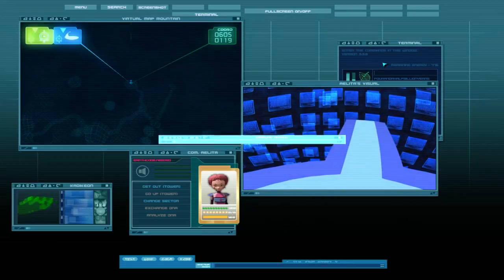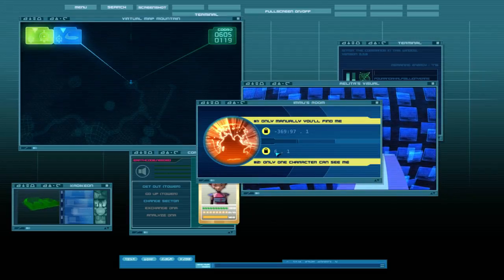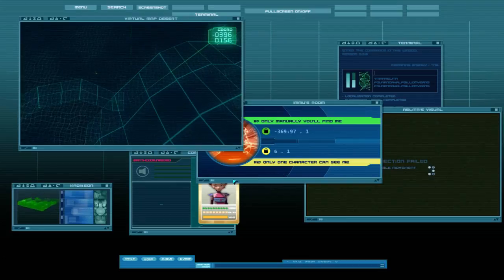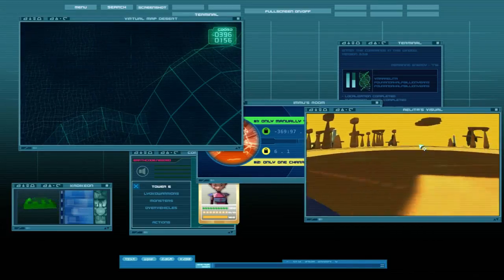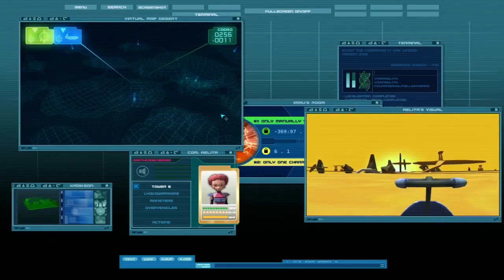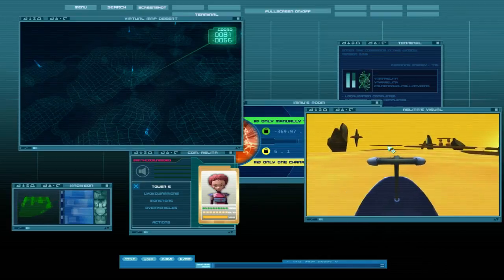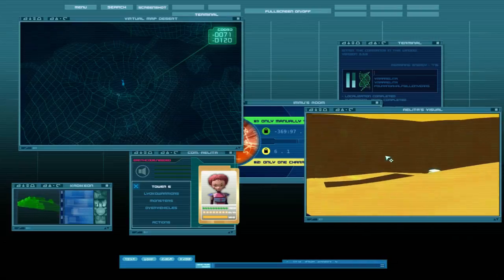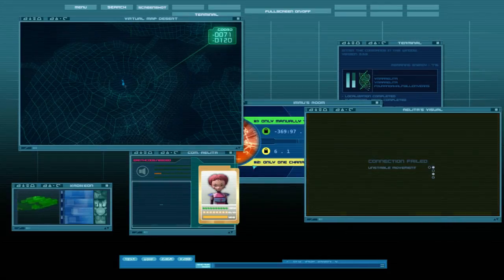IFSCL 3.3.0: Orange RTTP Tutorial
This is a tutorial as to how to activate the Orange RTTP Teaser.